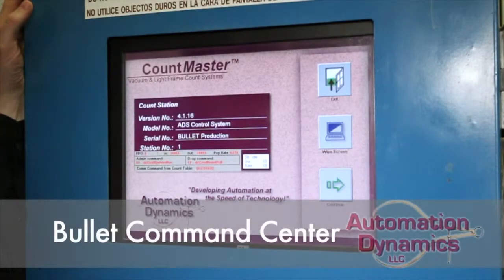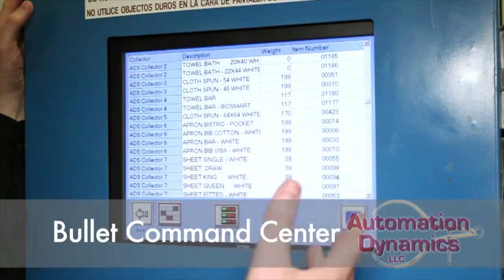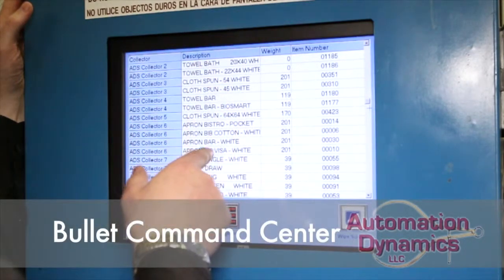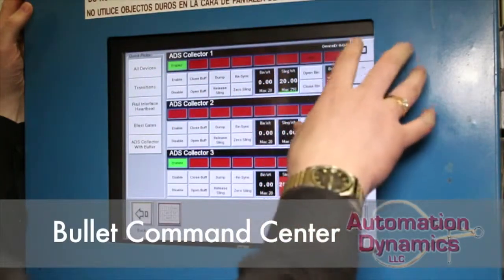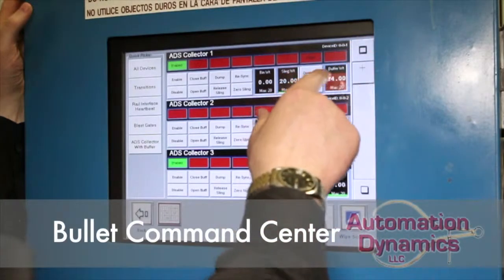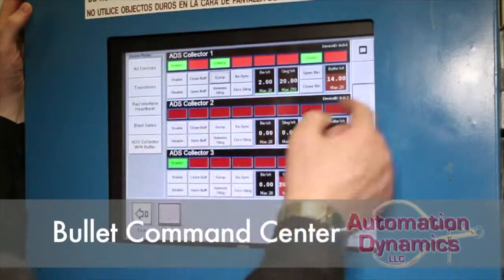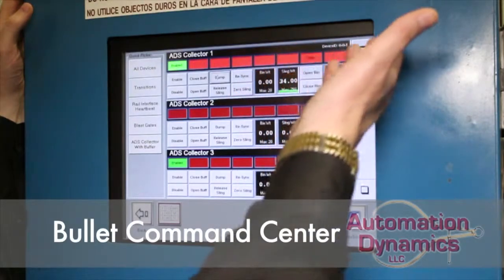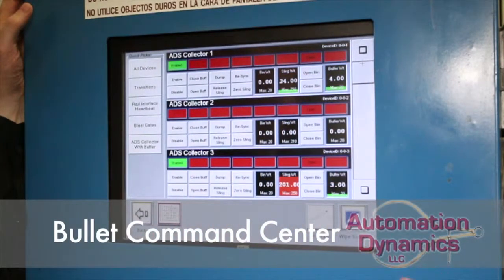Do you want the facts for making profitable business decisions?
Automation Dynamics Bullet Command Center deliver minute by minute facts so that you can make sound business decisions.